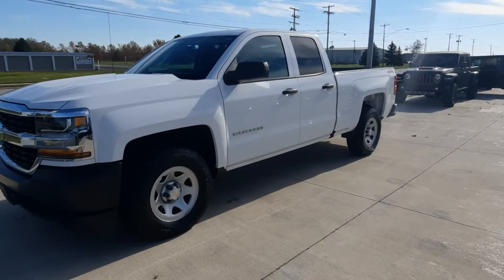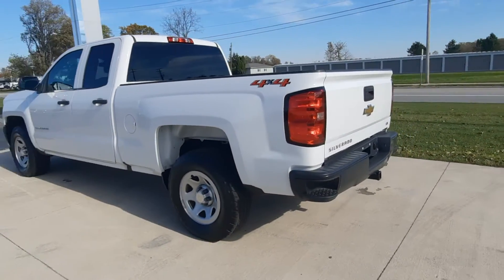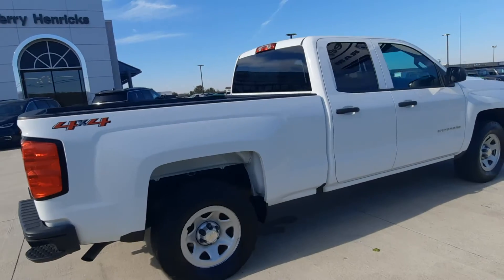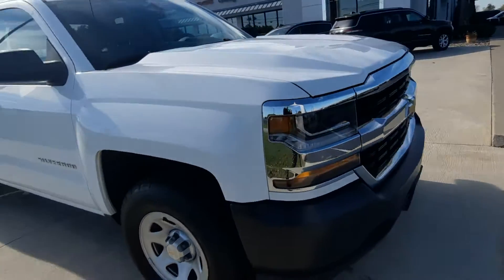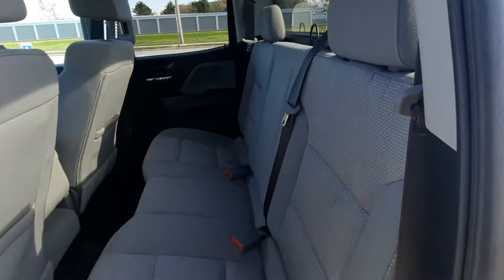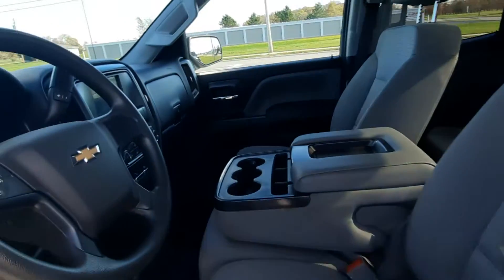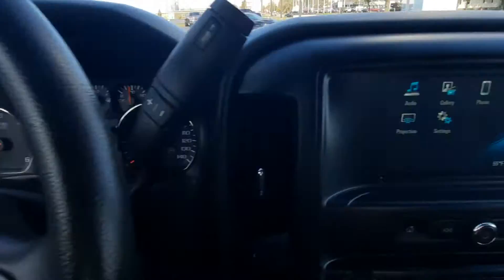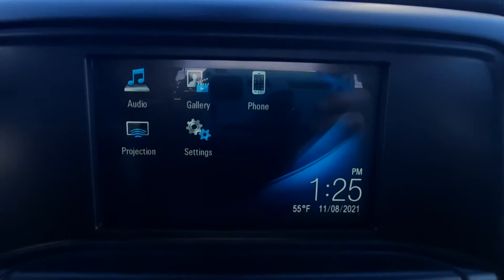Used 2019 Chevrolet Silverado 1500 LD WT Walk Around (A156356)